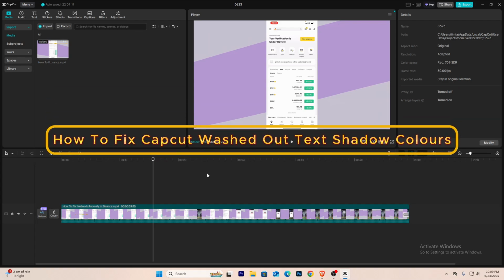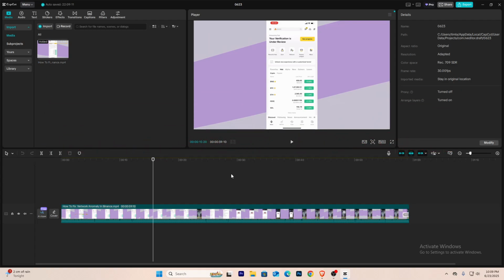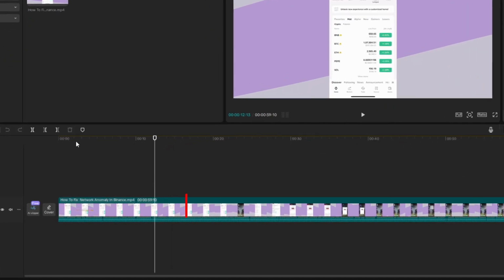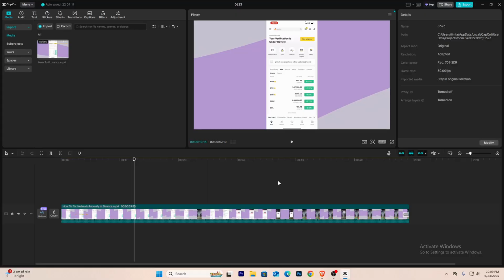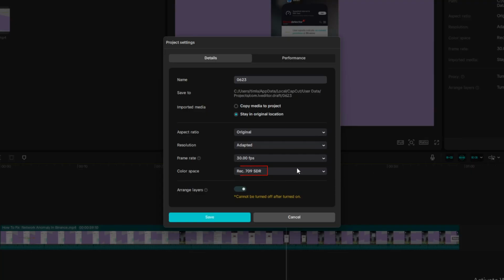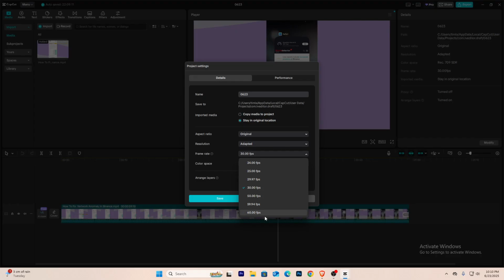How To Fix Capcut Washed Out Text Shadow Colors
This video walks you through the step by step process of how to fix CapCut washed out text shadow colours. Watch the video till the end and learn the steps in detail.